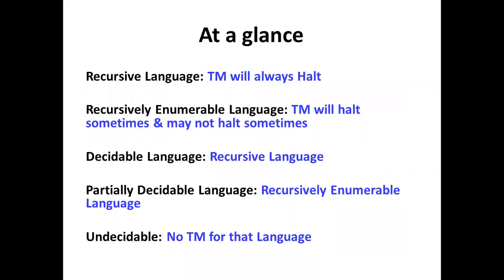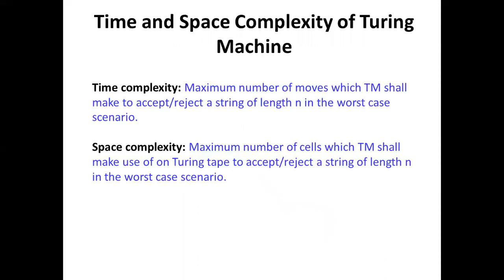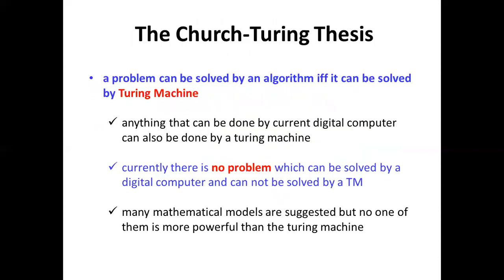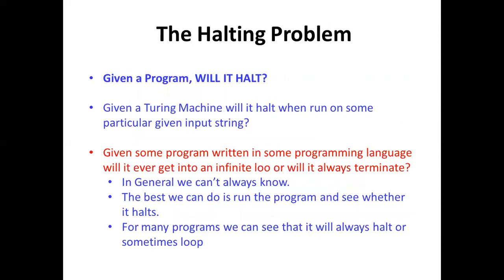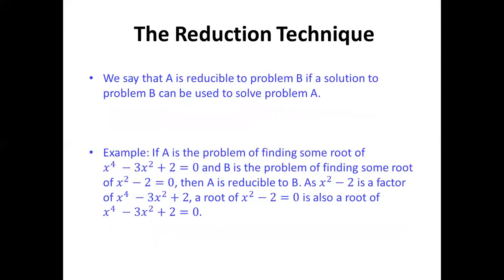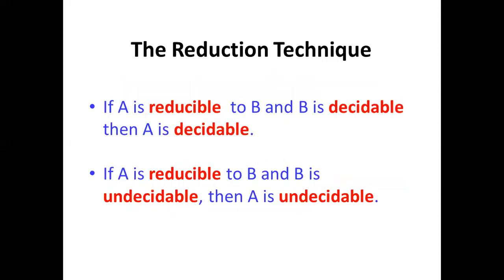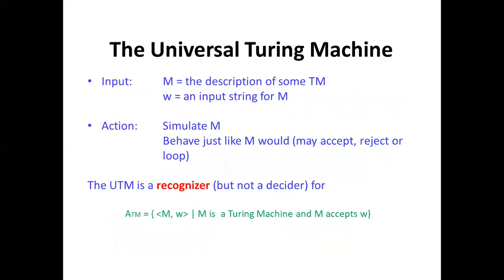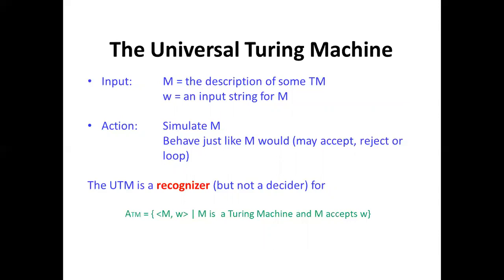Lecture 2: Church-Turing thesis, Universal Turing machine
PCC-CS403 - Formal Language & Automata Theory
Undecidability (Unit 6)